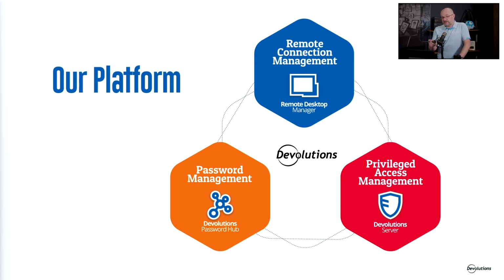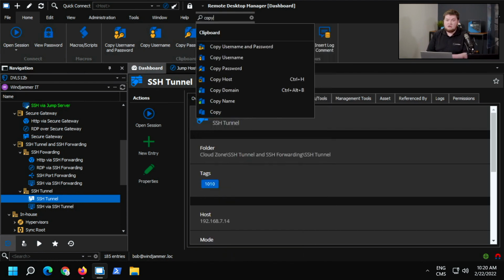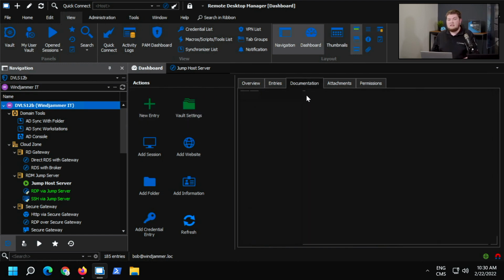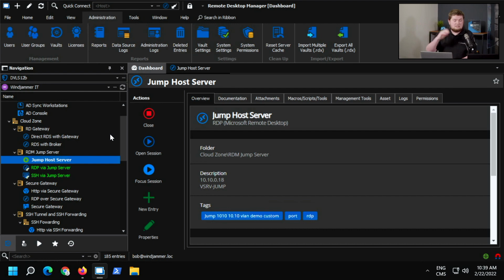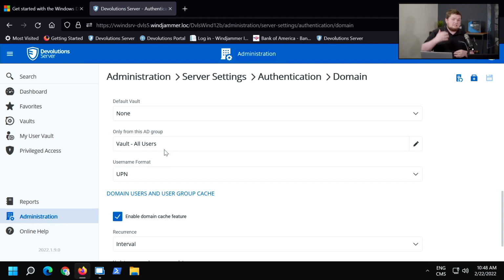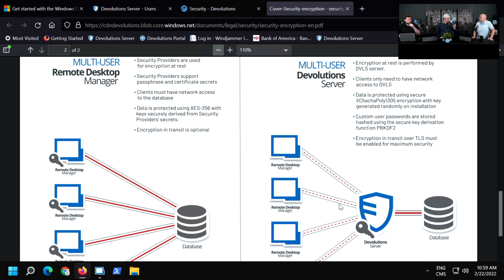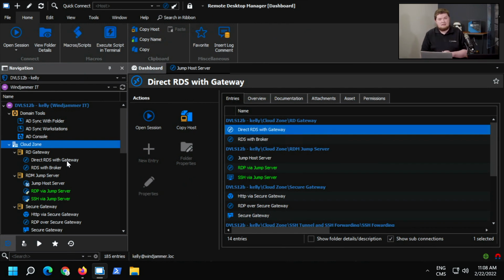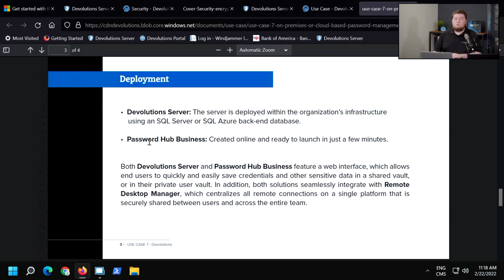Webinar - Remote Desktop Manager Deep Dive - February 22, 2022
This is a recording of our live webinar event, February 22, 2022.

Remote Desktop Manager is designed to help enforce your least-privilege principles and secure access to critical assets by using the principles of role-based access control that is quite flexible. But flexibility comes at a price and sometimes making the wrong choices could increase the time involved in managing the system.

In this webinar:
- How to create your roles
- How to set roles and permissions on folders
- How to use inherited security
- How to use permissions in a granular way
- The 2022 Remote Desktop Manager Roadmap: improvements to expect in the coming months
- Live Q&A – ask your questions directly to our experts